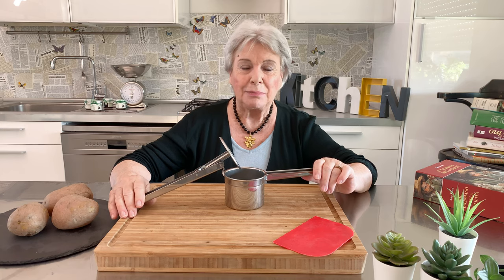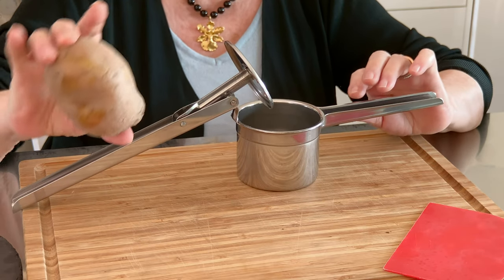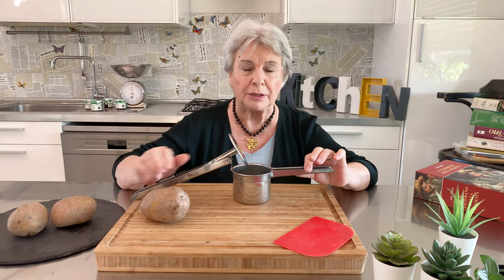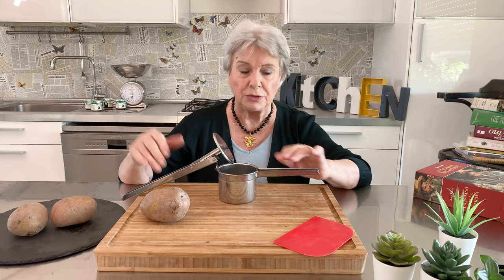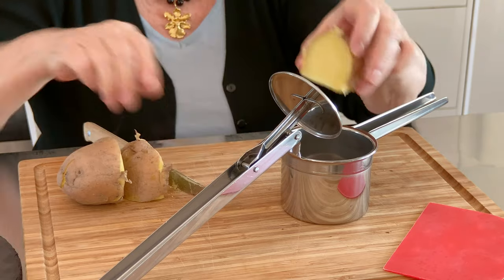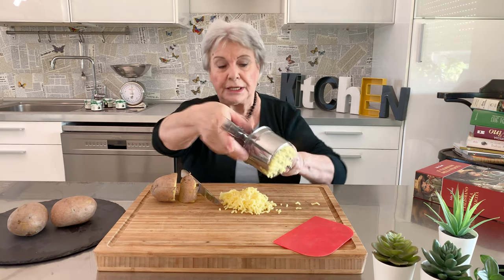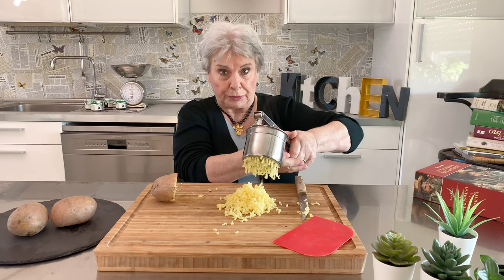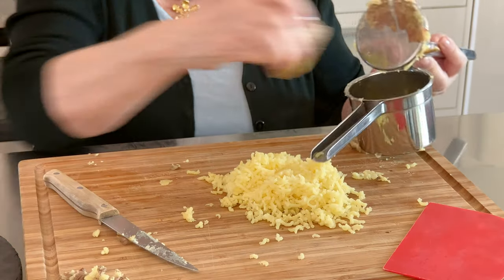Best Tip to Mash Boiled Potatoes - Mamma Giuliana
Are you ready to learn the best tip you could ever get when it comes to mashing boiled potatoes? By simply using an Italian kitchen gadget called 'schiaccia patate', Mamma Giuliana will show you how there is no need to peel the potatoes (and burn your hands in the process!) as the machine does the hard work for you.

🎯 We are 100% Made in Italy
Mamma Giuliana is Co-founder of Local Aromas | Rome, Italy